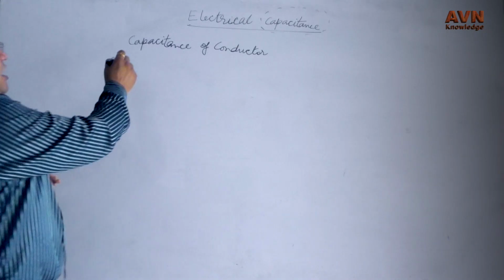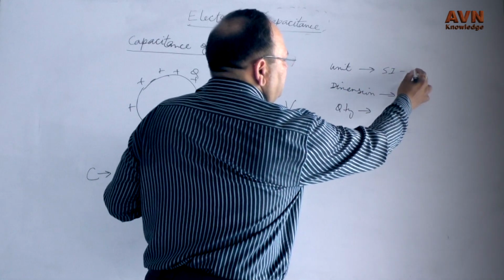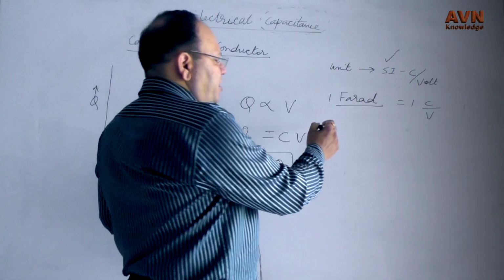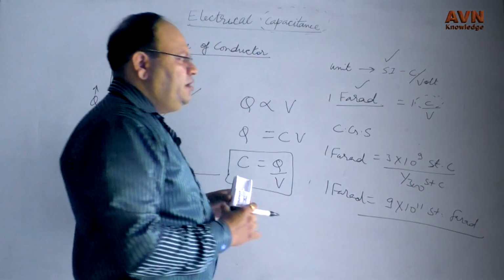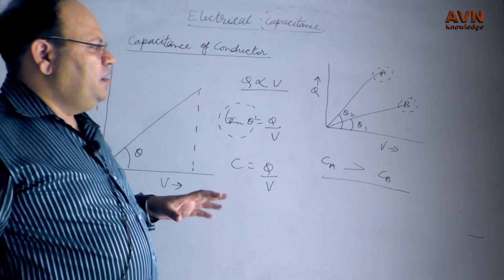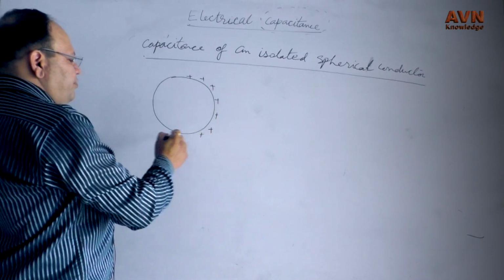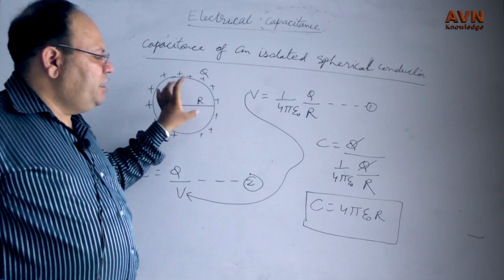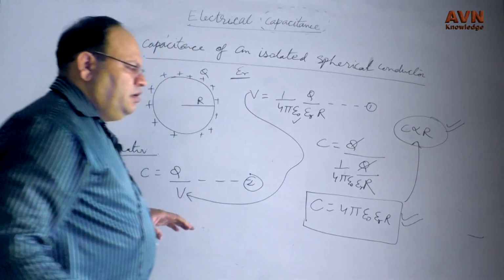Capacitance of Conductor | Electrical Capacitance Ist part, 2nd Video | Physics | AVN Knowledge